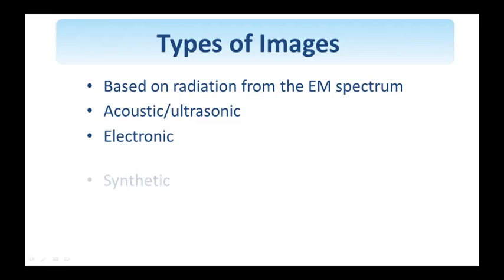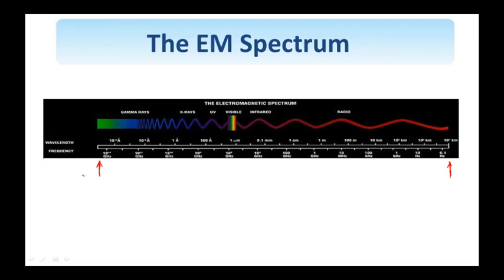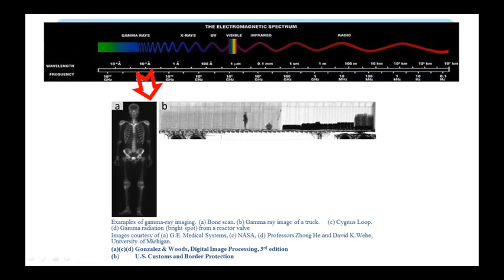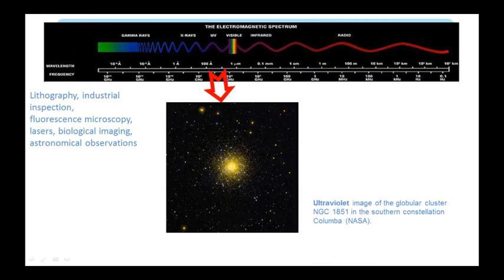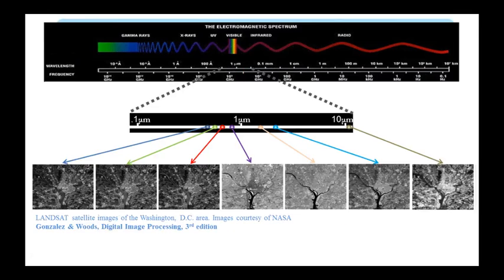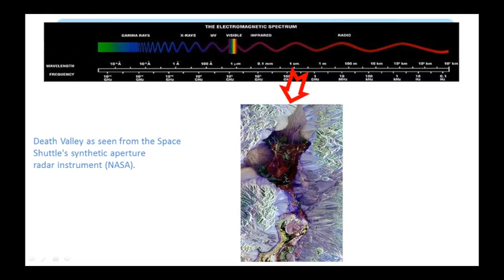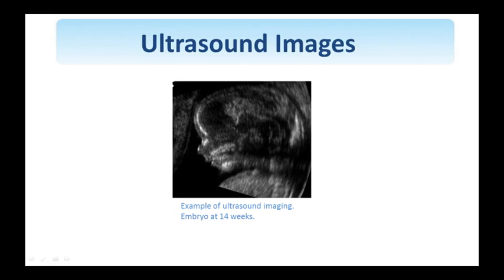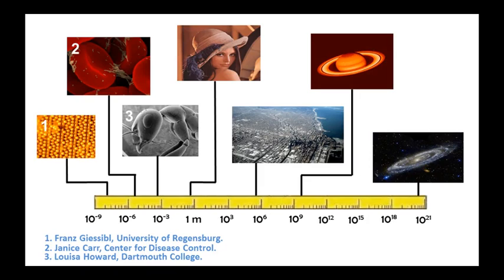2.3 Digital Image Processing: Electromagnetic Spectrum 24 08